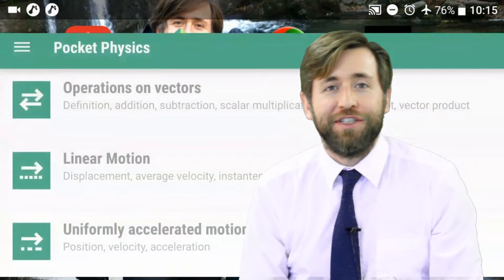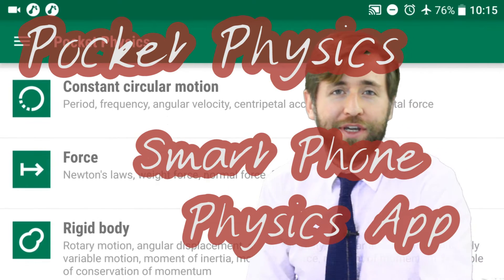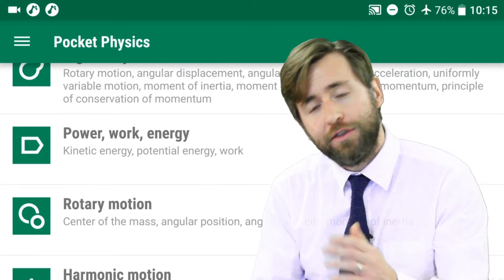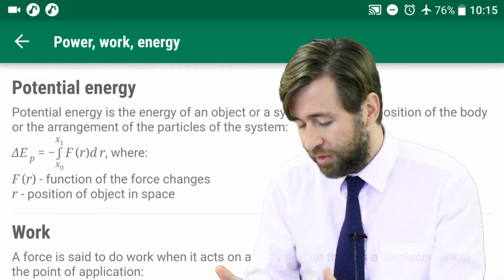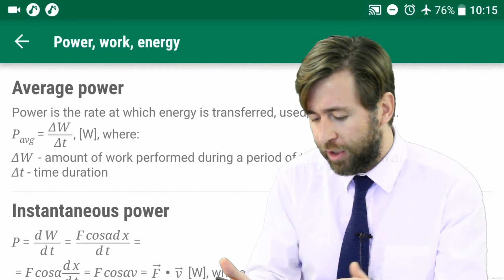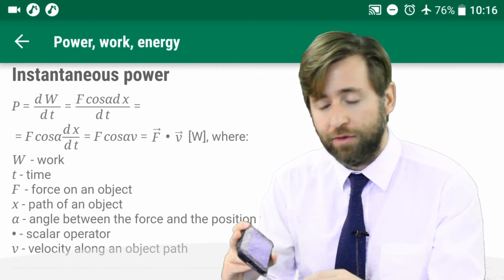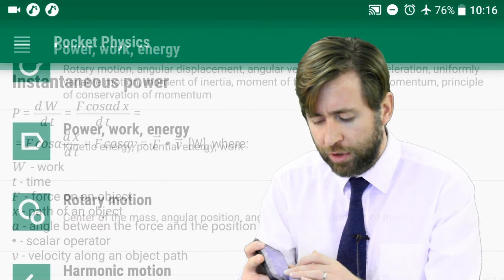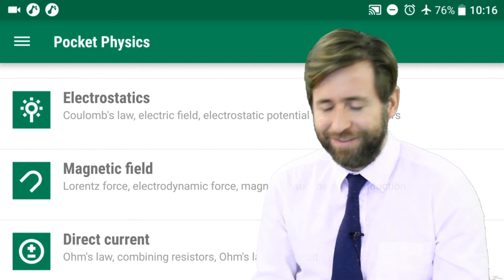Pocket Physics - Revision App - Smartphone Physics for GCSE and A Level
"Pocket" is a free app which has notes on key topics for physics.  It's a great free resource for on the go revision.  It is probably aimed for an A Level standard, but that's not reason for a GCSE student to use it.  It is an excellent reference for equations and core physics principles.

Use your smart phone like a boss!  Make sure you download this app, this is an incredible free resource that everyone should take advantage of!